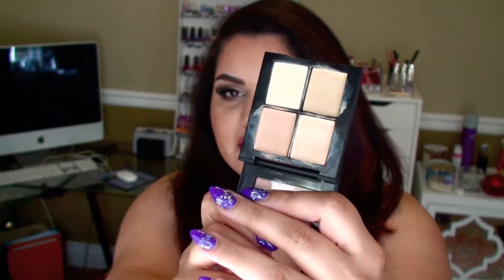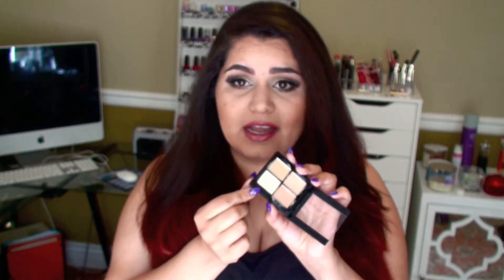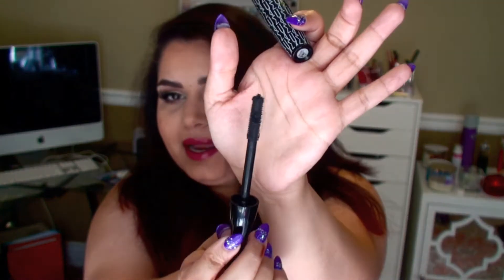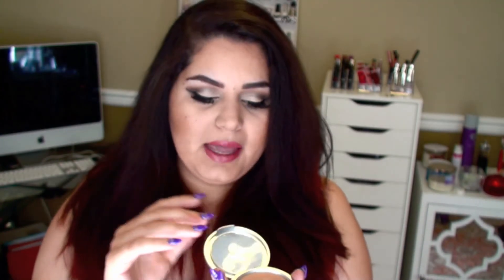September 2013 Favourites